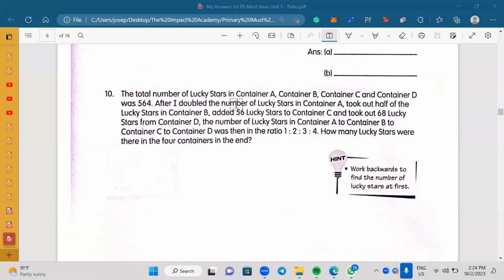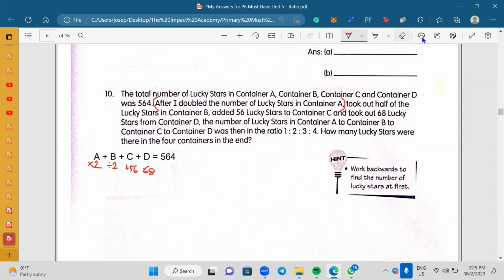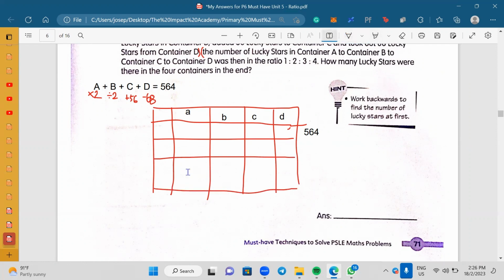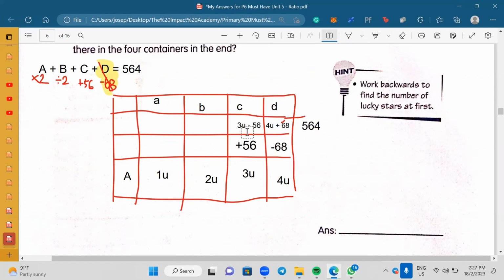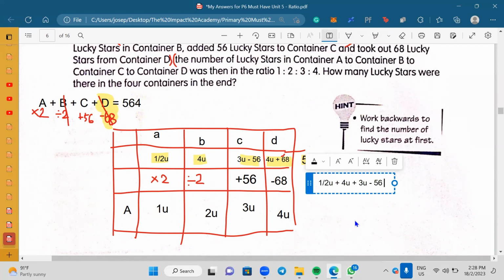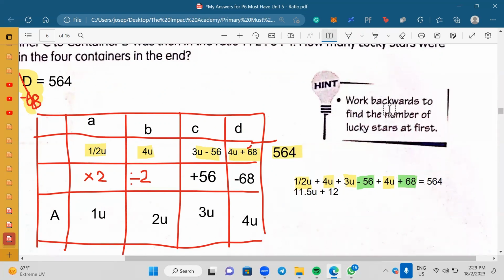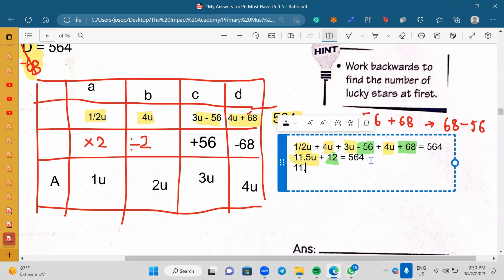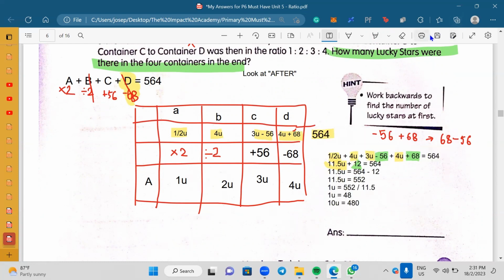P6 Ratio - Ratio problem sums made easy | DO IT WITH ME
Solving a BEFORE and AFTER ratio problem sum!